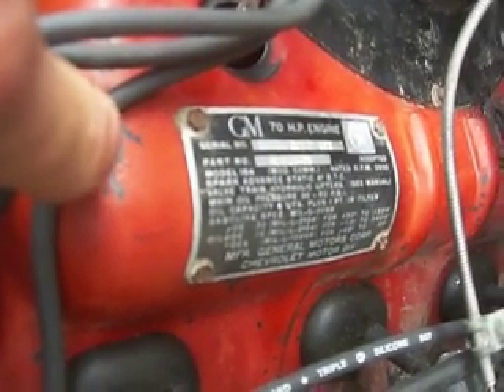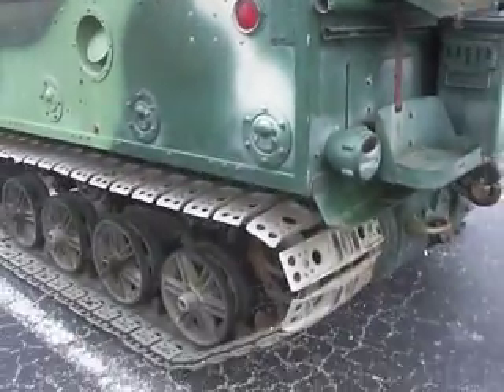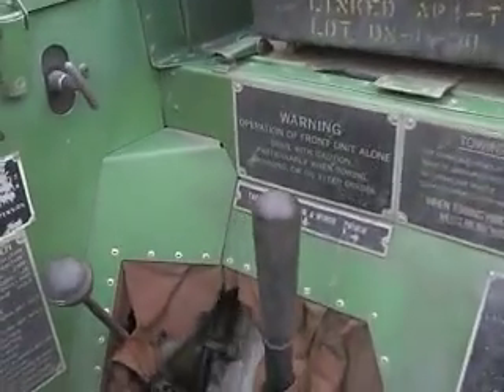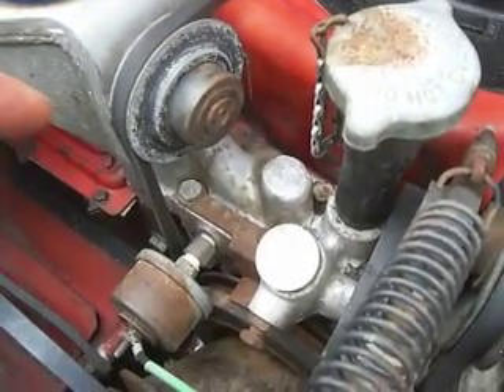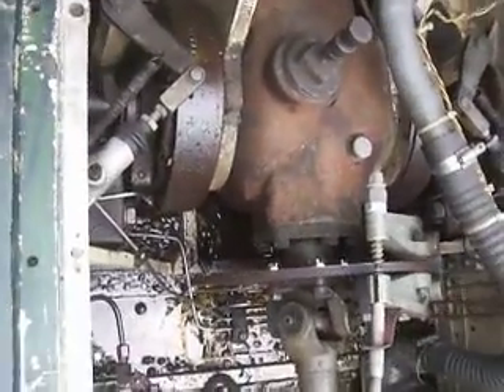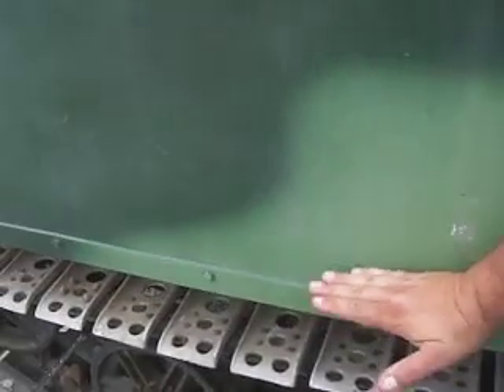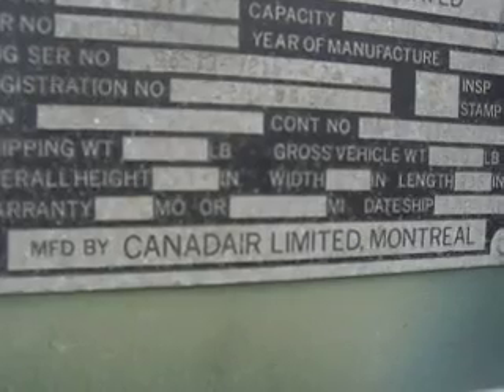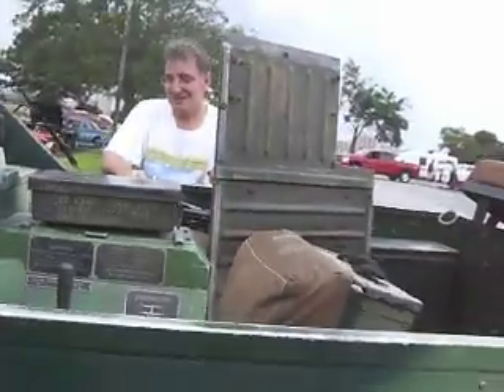Corvair?? Tank???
64 made, when's the last time u saw one???